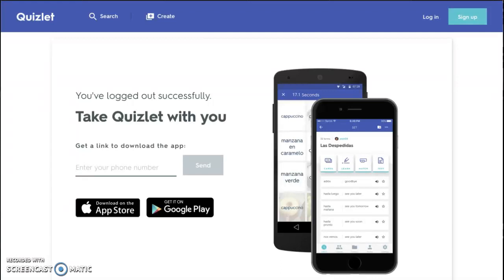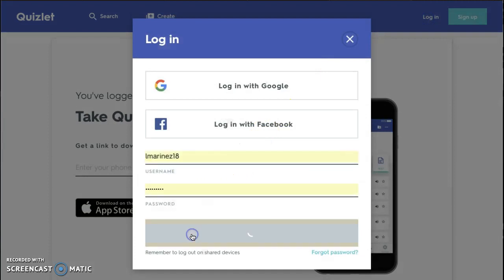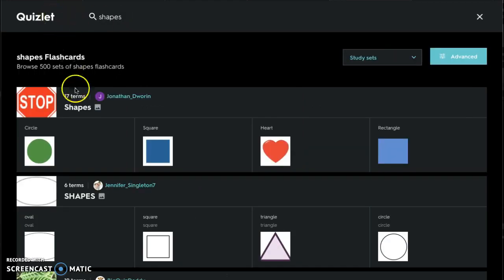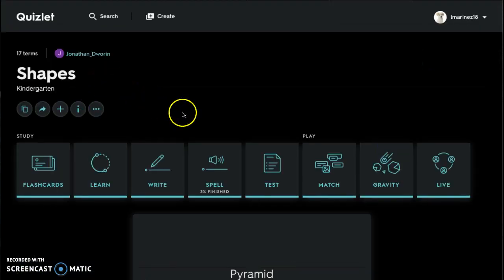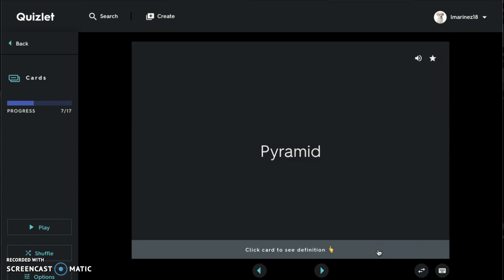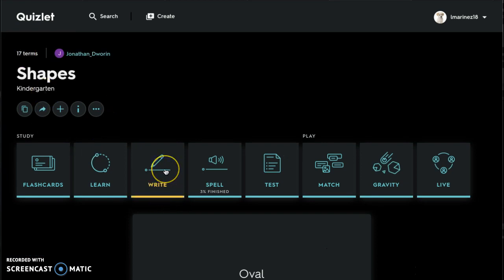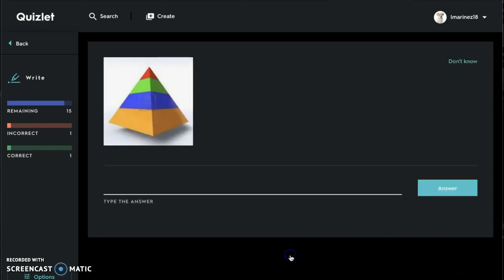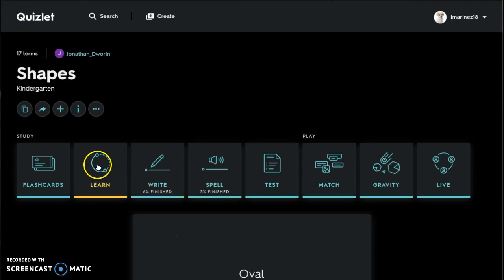EDUC546- Web Tutorial: Quizlet